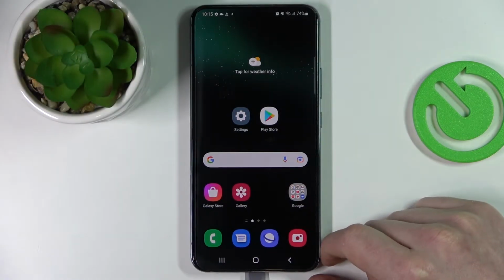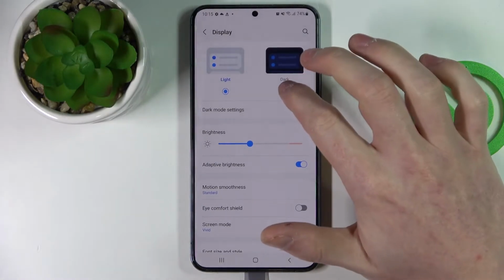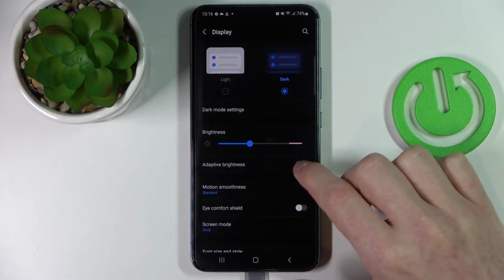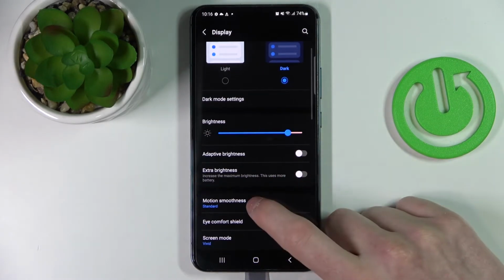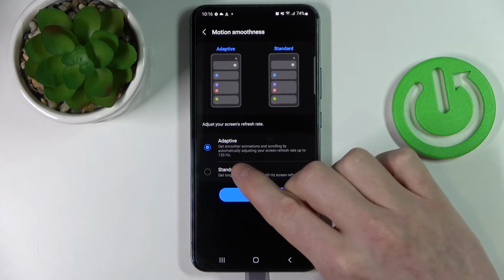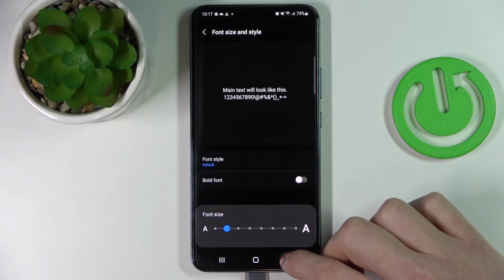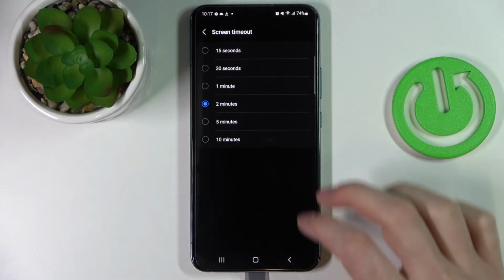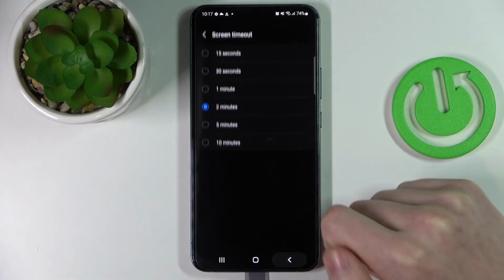Samsung Galaxy S22+ The Best Display Settings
In this video we'll show you how to set the most important display options on the Samsung Galaxy S22+, it's pretty easy, just follow step by step with what you see in our tutorial and choose the parameters that suit you best. In the display options you will find all the most important options like changing the theme, screen brightness, screen rotation, refresh rate, screen resolution, setting colors, font and screen size, always on display and quite a few others.

How to Change Screen Timeout on Samsung Galaxy S22+? How to Edit Display Brightness on Samsung Galaxy S22+? How to Set Up Font Size on Samsung Galaxy S22+? How to Adjust Auto Rotate on Samsung Galaxy S22 Plus? How to Switch Theme on Samsung Galaxy S22 Plus? How to Disable Auto Brightness on Samsung Galaxy S22 Plus? How to Control Screen Colors on Samsung Galaxy S22 Plus? How to Find Display Settings on Samsung Galaxy S22 Plus?